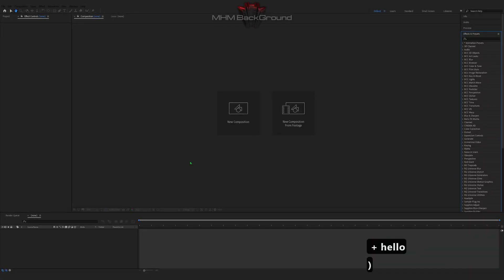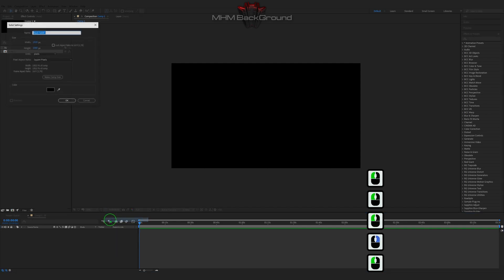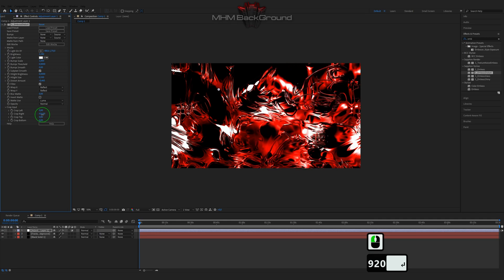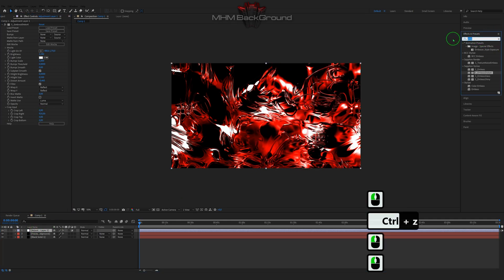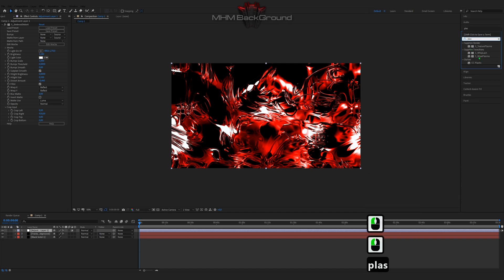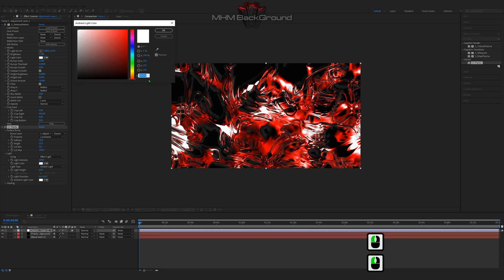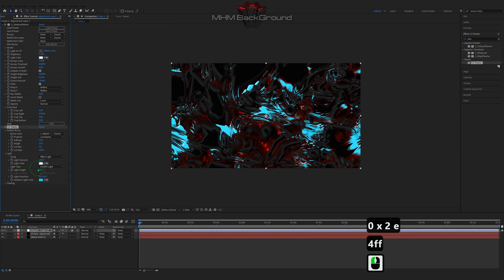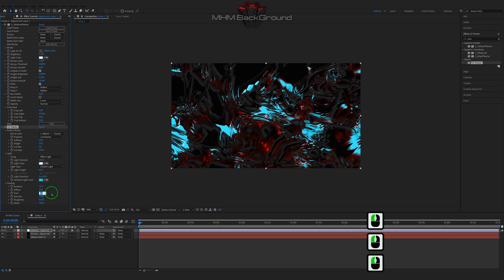Fractal Glass Animation | After Effects Tutorial Background #255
Attention!

✪ The Set Of Plug-Ins:
- Optical Flares
- Plexus

✪ Visualization name: Fractal Glass  Animation

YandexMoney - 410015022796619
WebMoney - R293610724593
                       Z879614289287